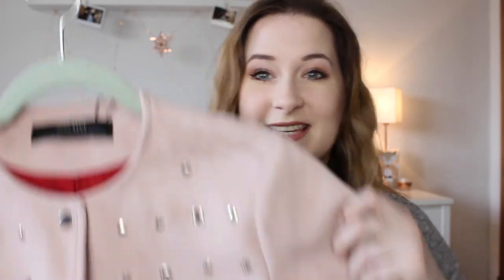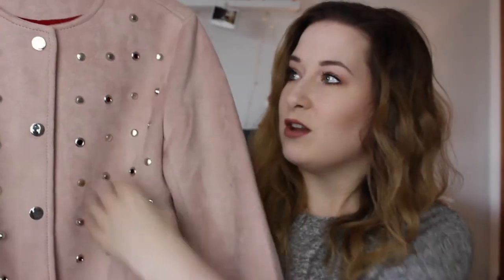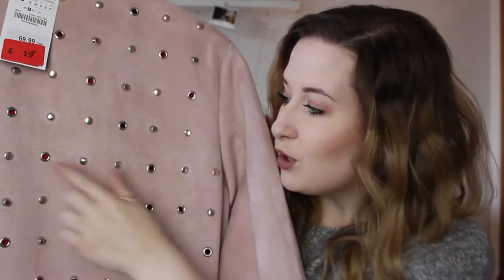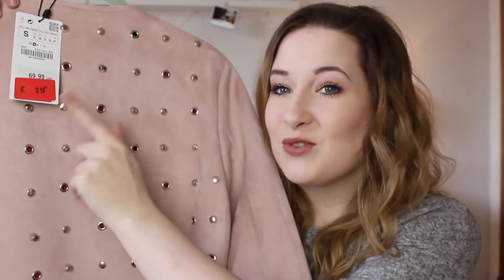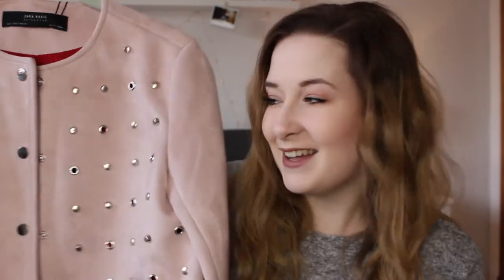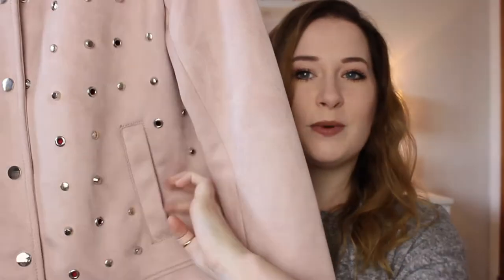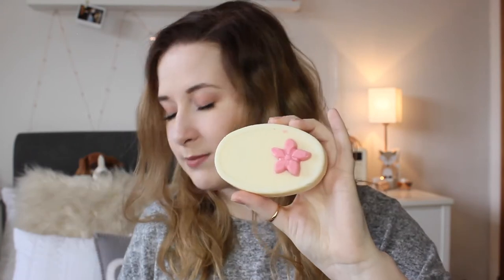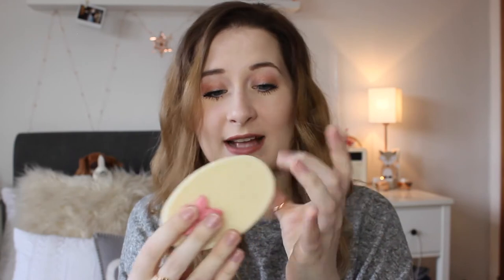January Sales Haul | Zara , Topshop & More!! || PollyPocketBeauty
I'm not a big January shopper, mainly due to the lack of money after Christmas but pay day this year I popped out and picked up some amazing steals!!